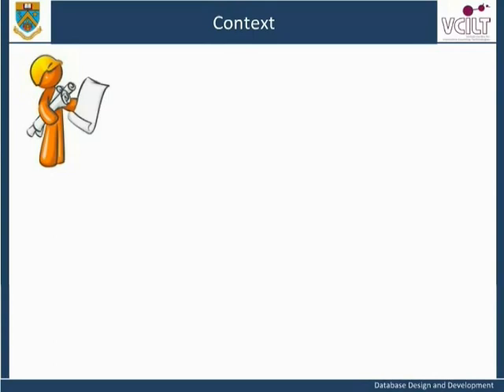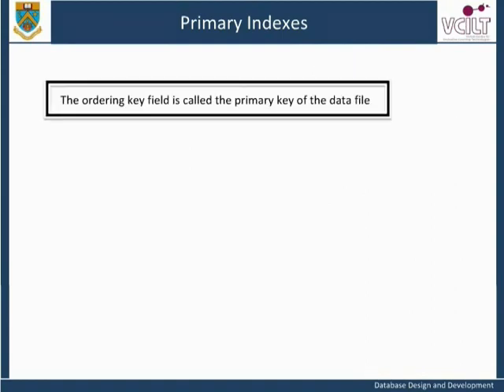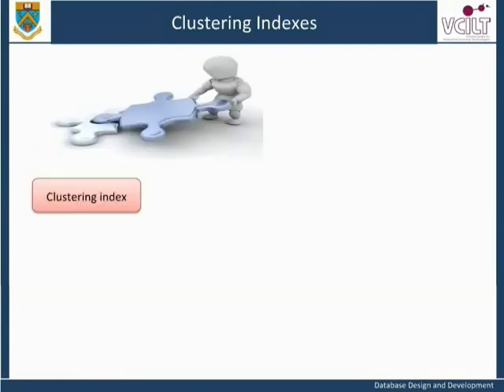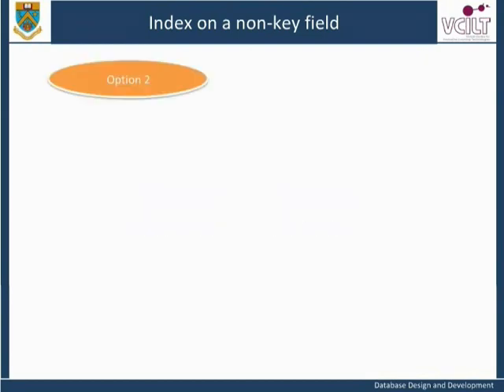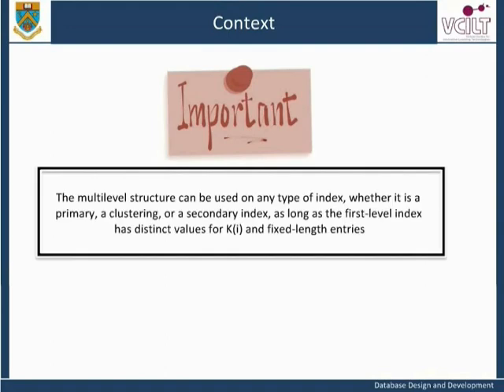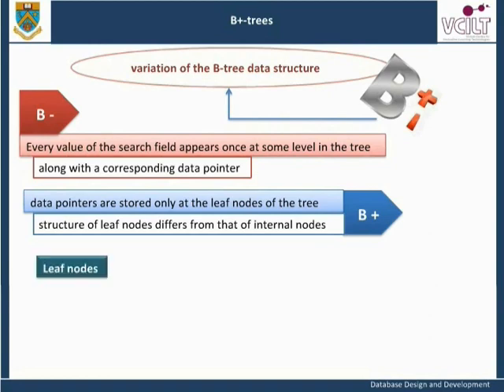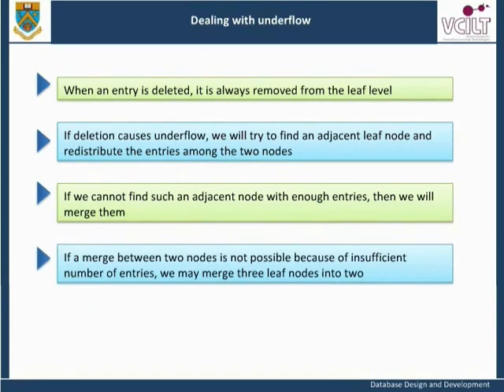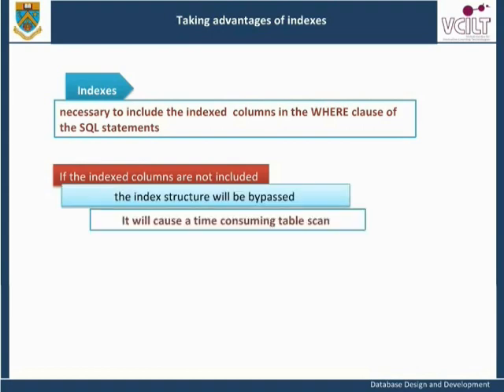Introduction to Indexes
Database performance is again the issue around which we are going to carry out our discussions in this unit. It is not only important that a database is designed well, but part of the design process also involves ensuring that the structure of the developed system is efficient enough to satisfy users' requirements now and into the future.  (Chapter 7)